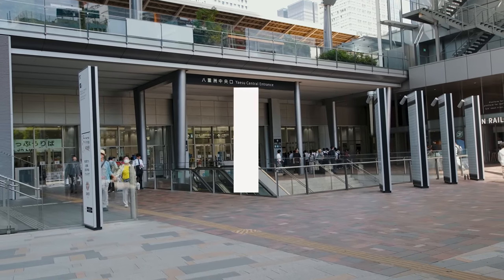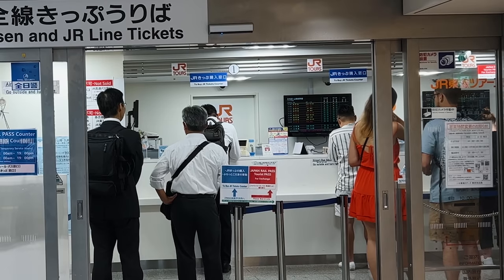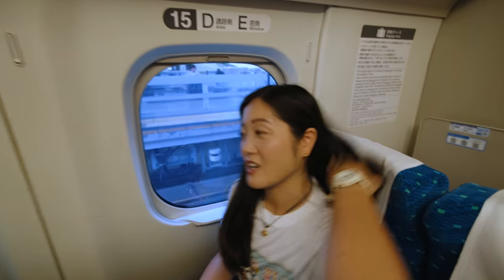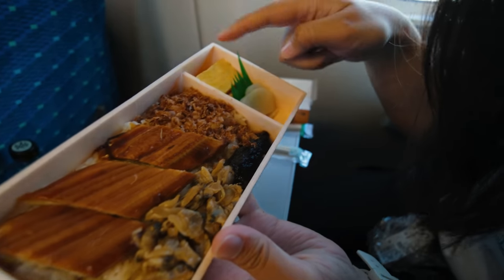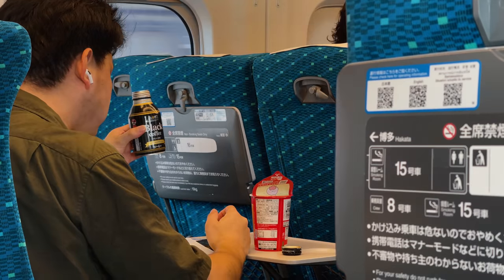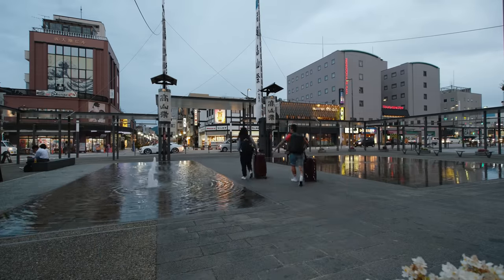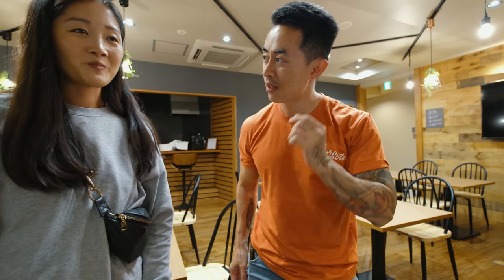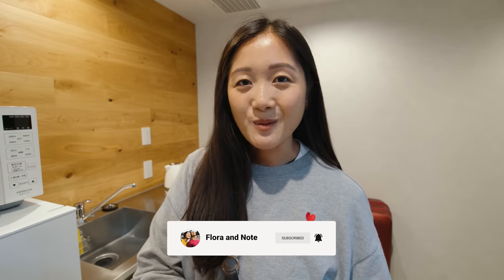First Time Riding JAPAN'S SHINKANSEN🇯🇵 (How To Get From Tokyo to Takayama)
First Time Riding JAPAN'S FASTEST Bullet Train It's our first time on a Shinkansen or Japan bullet train, which is the most comfortable and convenient way to discover Japan. We share our tips on how to buy the tickets, board the train and show you our experience on the Nozomi train (that can go up to 300 km/hour!). But Nagoya isn't our final stop, we then hop on a local bus to take us to Takayama, a small city in Japan's mountainous Gifu Prefecture known for it's beauty and exceptionally high quality Hida Wagyu beef.

To book your Shinkansen tickets, you can download the Smart Ex app
To check the bus routes from Nagoya to Takayama, you can

Video Breakdown by Chapters:
00:00 We're at Tokyo Station
02:02 Tips for buying bullet train tickets
04:45 The fastest Nozomi train
10:59 Taking a local bus to Takayama
13:22 We love this hotel!
18:04 Stay tuned for the next video!